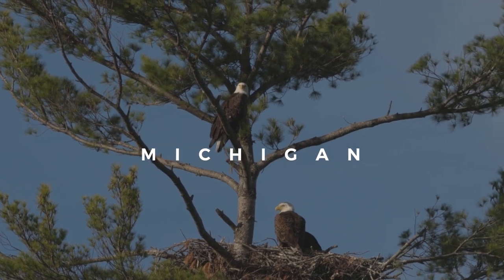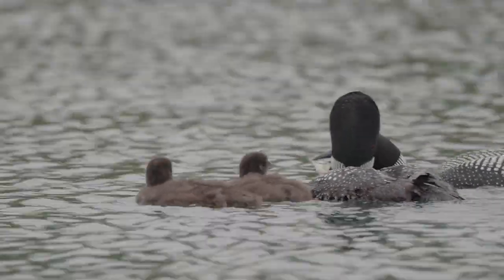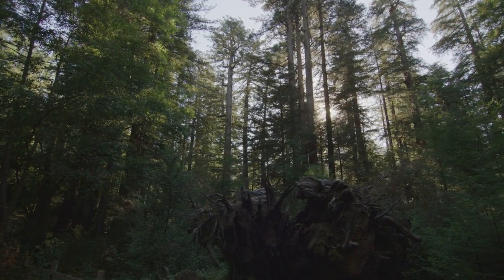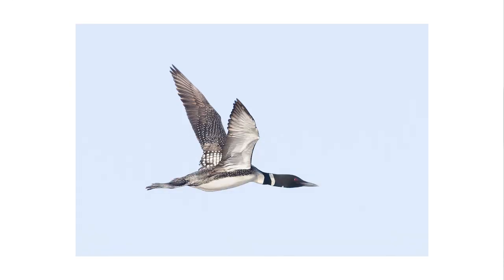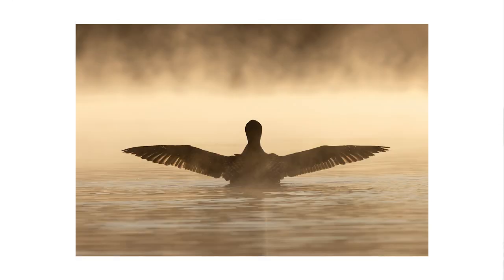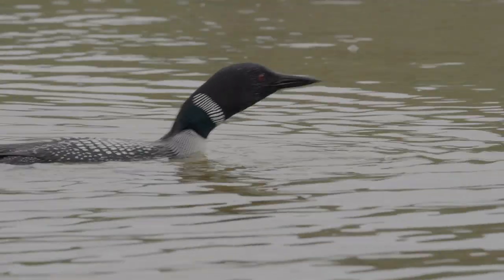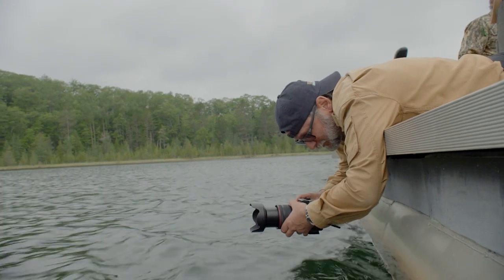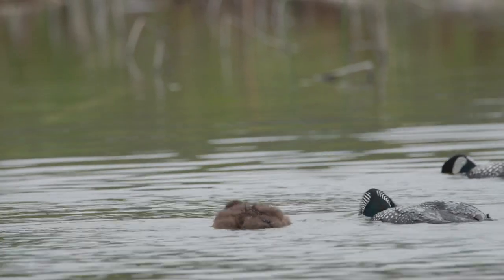Beyond the Gear with Canon Explorer of Light Charles Glatzer: Ep. 2 - Michigan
Follow along as Canon Explorer of Light Charles Glatzer travels to Michigan to document loons. Throughout the episode, Chas touches on respecting the animals and their habitat,  how to adjust camera settings based on weather conditions, and how to make the most out of the weather you’re given!

Created by Charles Glatzer and Jonny Zeller